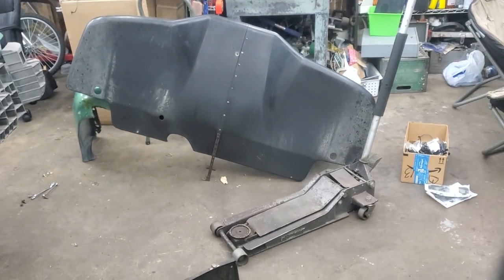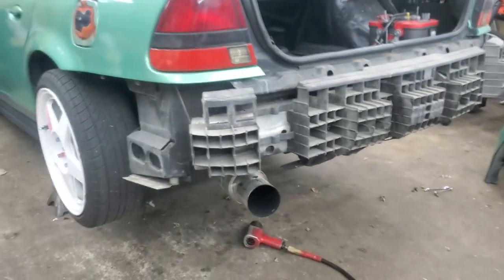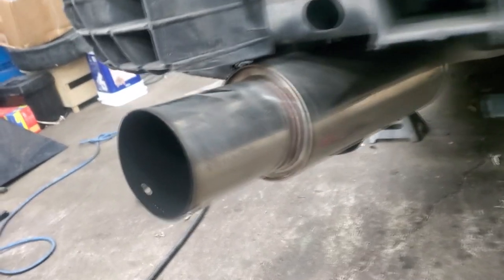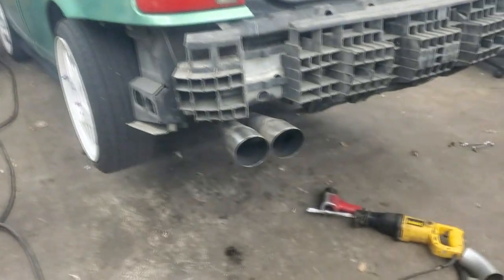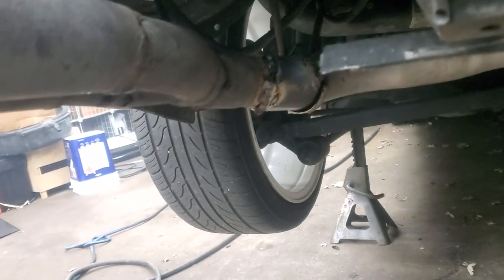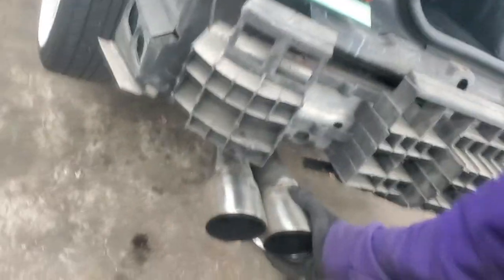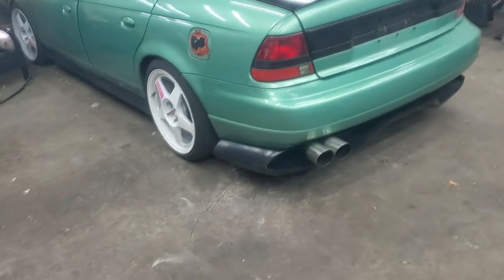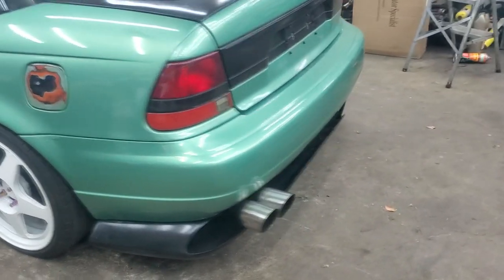When straight piping goes WRONG!!!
In this video we chop off our muffler and have isntant regret lol...